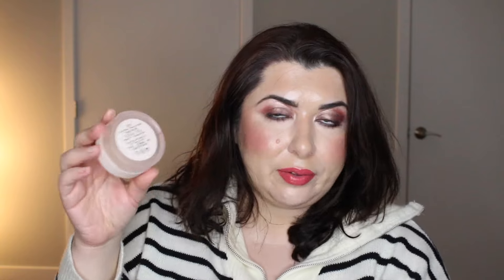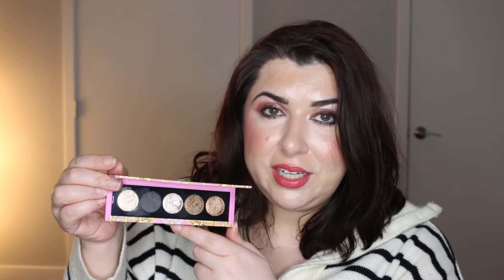2023 PROJECT PAN FINALE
And with this video, my first project pan has been completed. I reached 72 goals (either finish or usage) but still had a few things remaining. But I now know a lot more about how I pan and how I use makeup than I did when I started my project last year. I have already posted my 2024 Project Pan intro and the first update is just around the corner! How did your project pan go, if you participated?